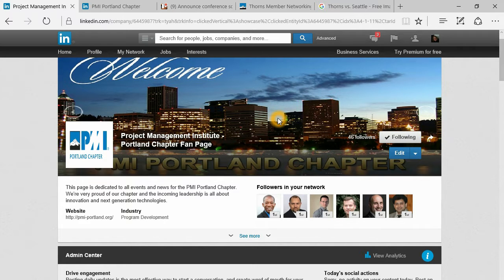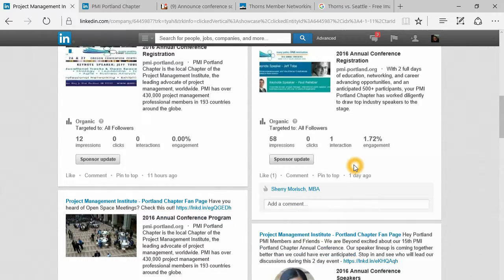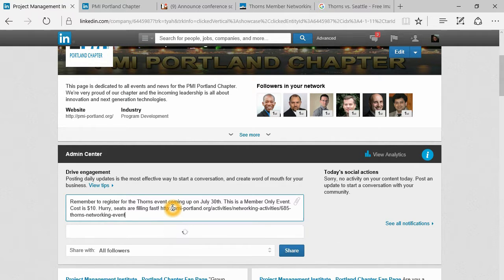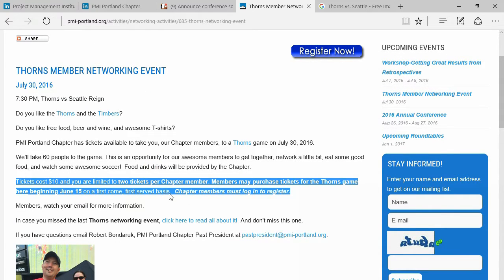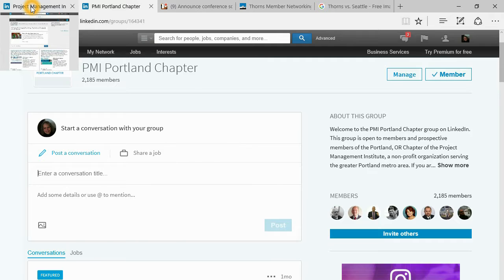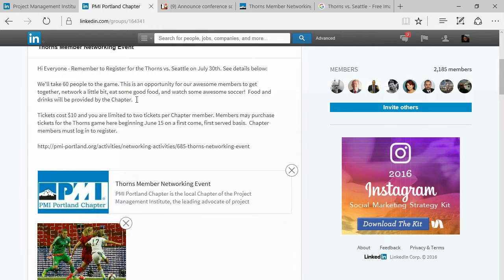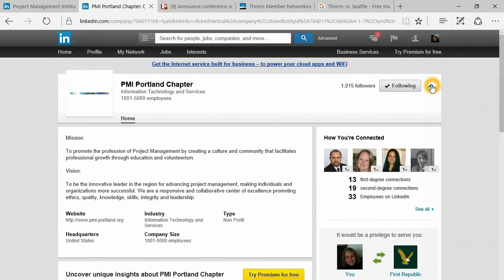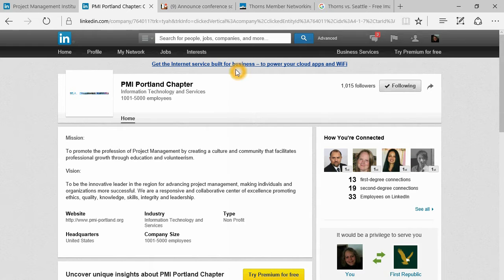PMI Portland Chapter Marketing - LinkedIn Tutorial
Mission

To promote the profession of Project Management by creating a culture and community that facilitates professional growth through education and volunteerism.

Vision

To be the innovative leader in the region for advancing project management, making individuals and organizations more successful. We are a responsive and collaborative center of excellence promoting ethics, quality, knowledge, skills, integrity and leadership.